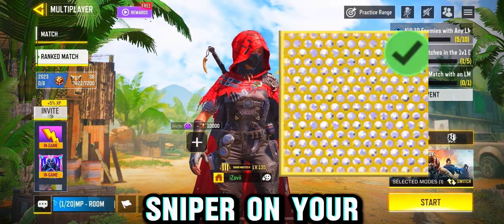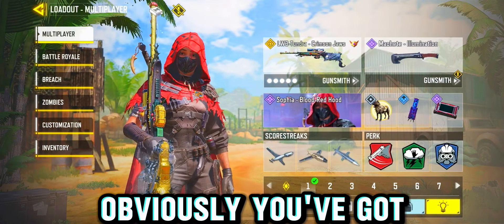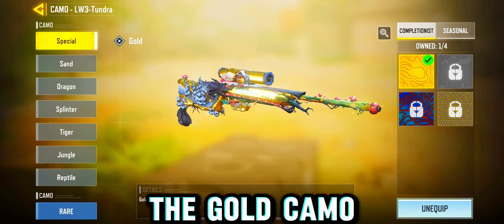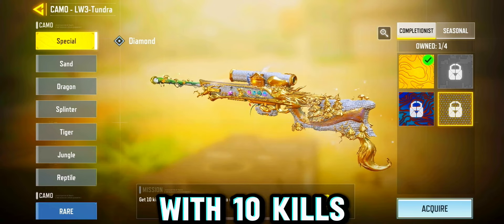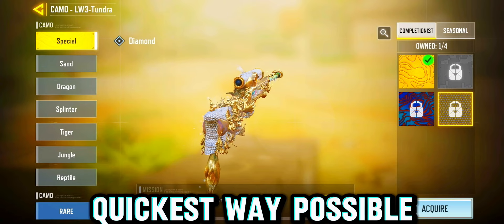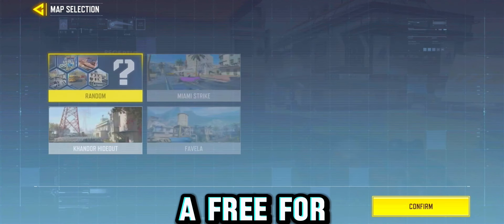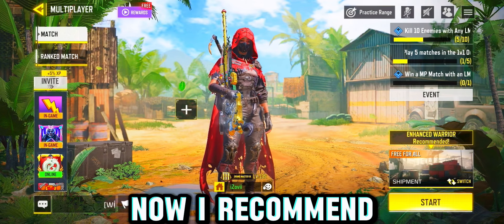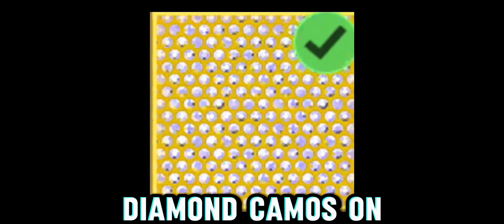How To Get DIAMOND CAMO FAST In COD Mobile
•Epic Games: iZoviii

Watch In 4K For Better Experience, YouTube automatically set it to 480p 🤟🏽

IGNORE ANY HATE OR SPAM! WE ARE HERE TO HAVE A GOOD TIME AND ENTERTAIN THE COMMUNITY😛

Timecodes

0:00 - SUBSCRIBE!
0:13 - Gold Camo
0:20 - Diamond
0:40 - Map / GameMode
0:52 - Gameplay

How to get good at call of duty mobile
How to get free skins
How to get skins for free
Free skins
Free cod points
Best spots
Cheat / glitch spots
Diamond camo fast
How to grind skins fast
How to grind camos fast